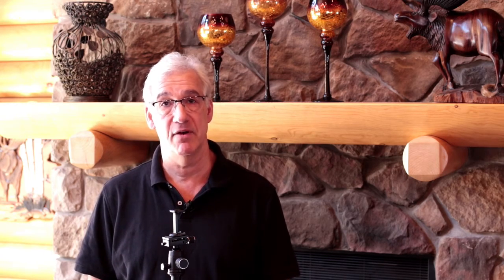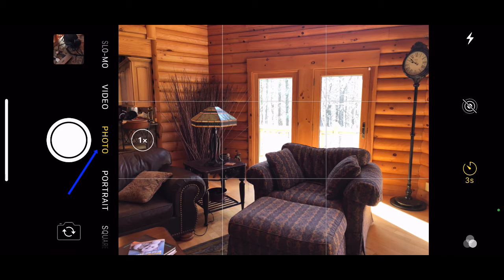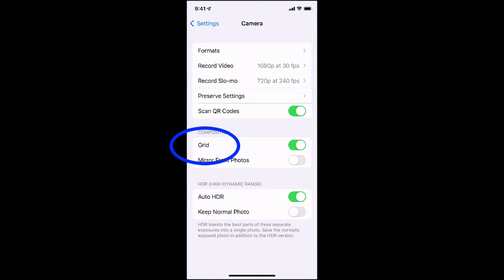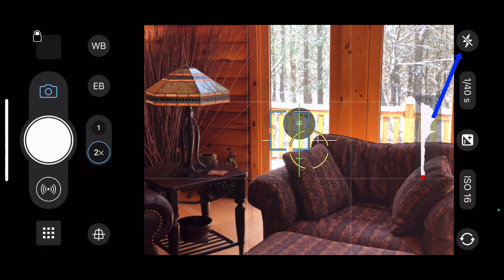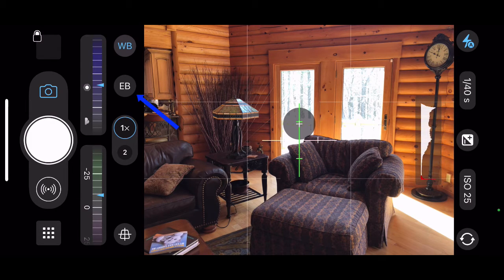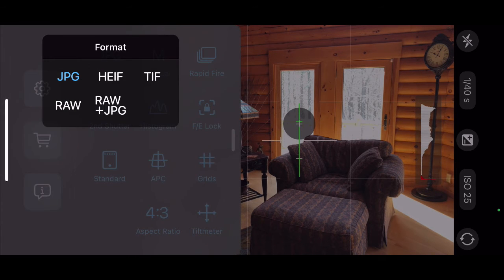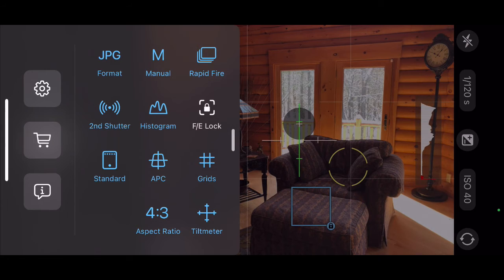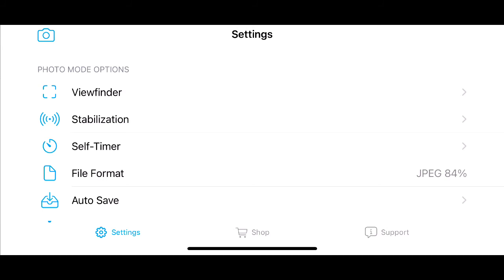Basic Camera vs Pro Camera App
Real estate agents can make great real estate photos using an iPhone.  But easy and cheap upgrades to the camera, some equipment upgrades and all combined with some great pro tips, composition tips and some simple editing can take those photos from just OK to great.  If you want to do it yourself then check out the tips in this video series - Making Great Real Estate Photos with an iPhone.  Begin with this video comparing the Apple Camera App with the ProCamera App.  You can download this app and learn to use it with this video series.